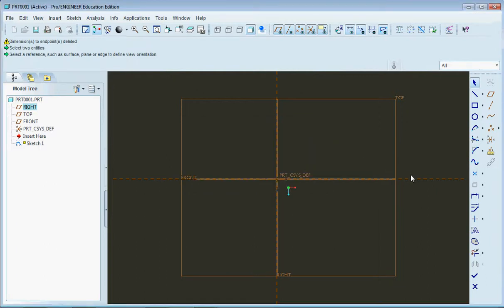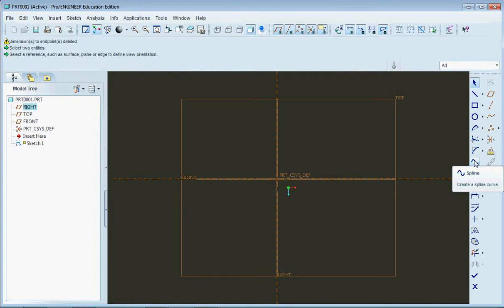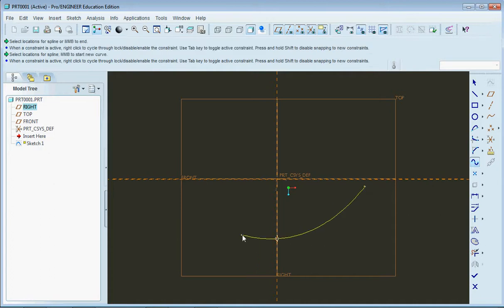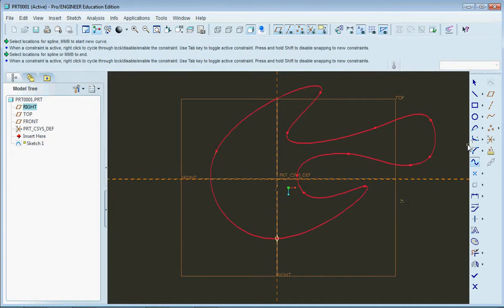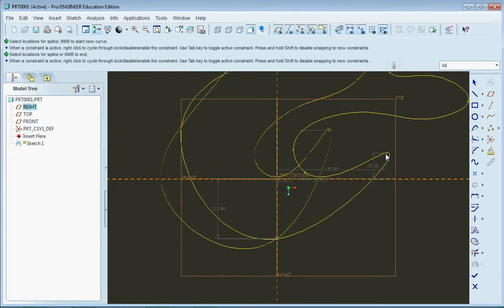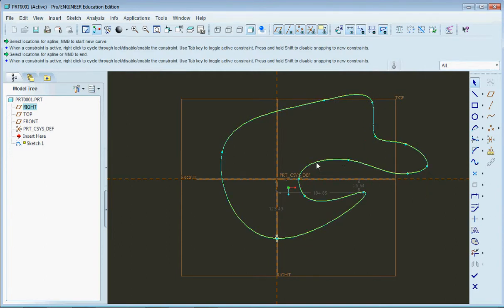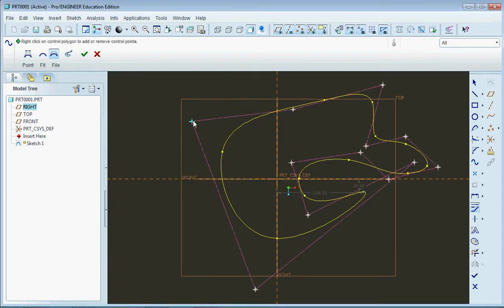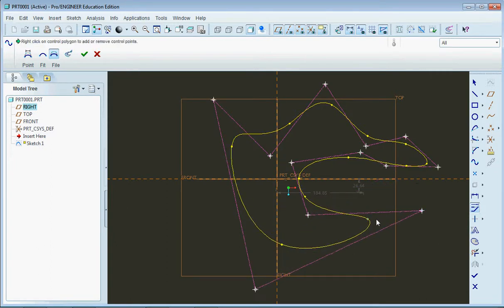Pro/Engineer Sketcher Simplified: Spline Curve Tool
Another tool that is extremely useful to have in your Pro Engineer tool belt.